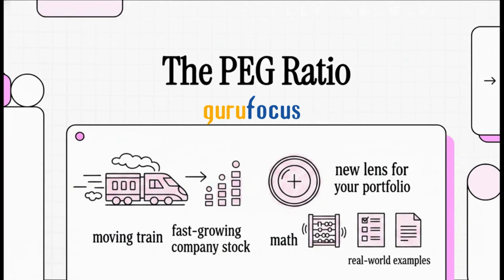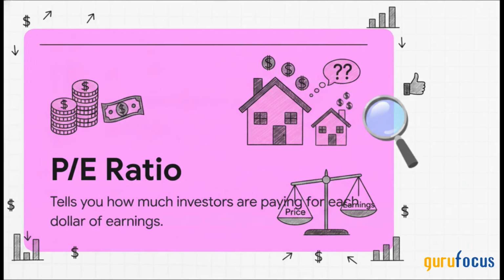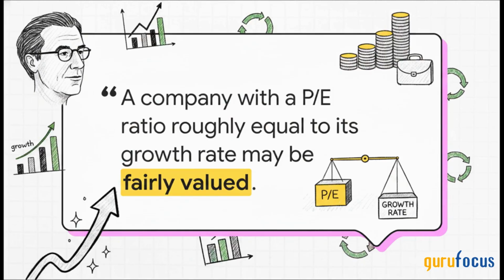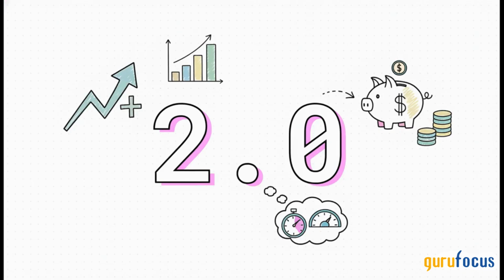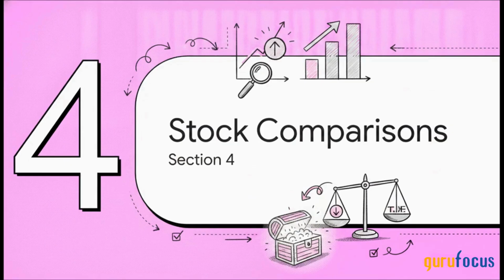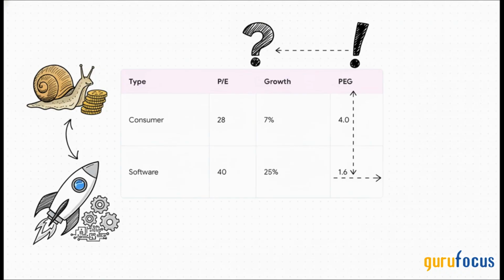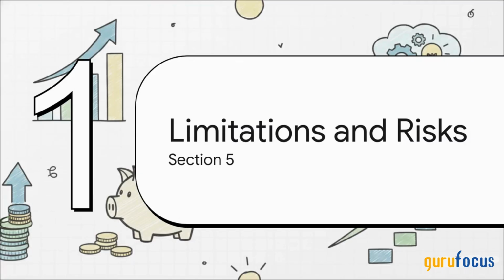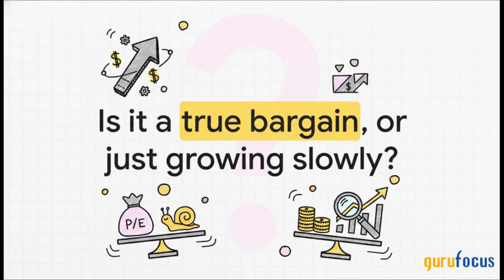What Is the PEG Ratio? Explainer for Beginners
In this video, we break down the PEG (Price/Earnings-to-Growth) Ratio in a simple, beginner-friendly way. Learn what the PEG Ratio measures, how it's calculated, and how investors use it to evaluate whether a stock may be fairly valued relative to its expected earnings growth.